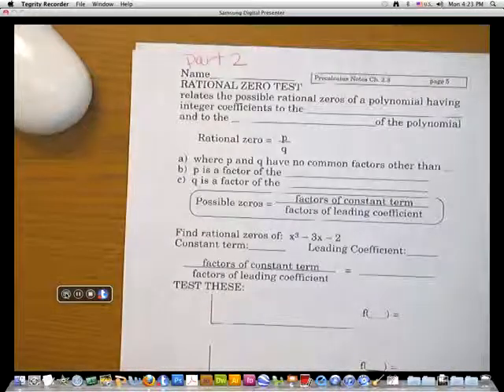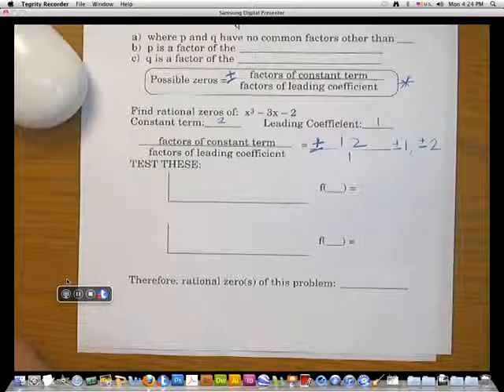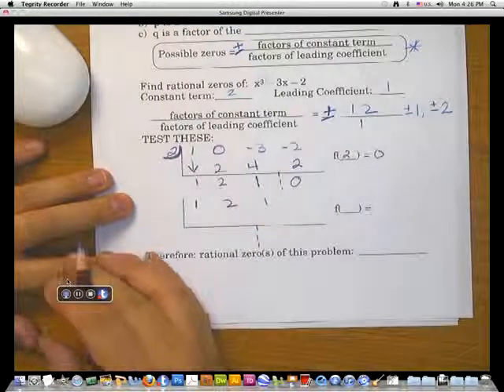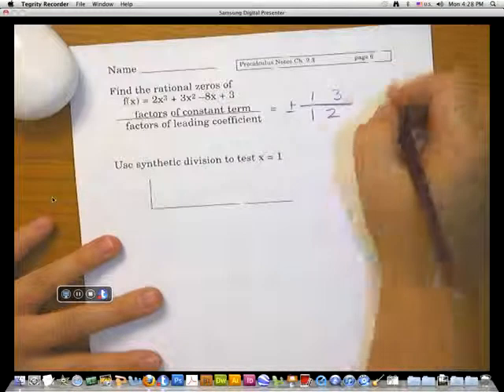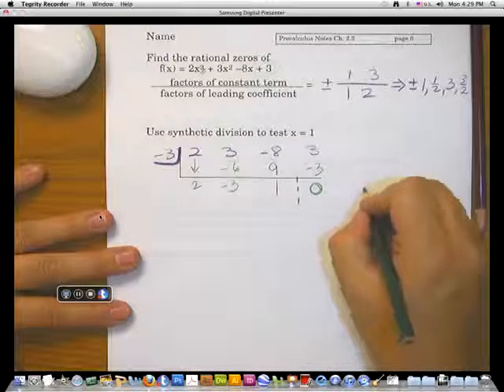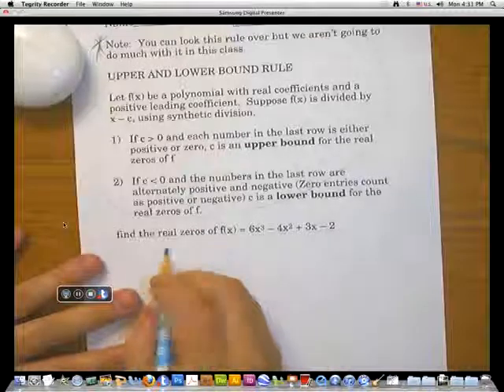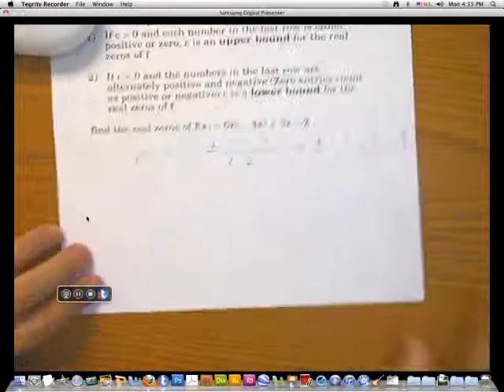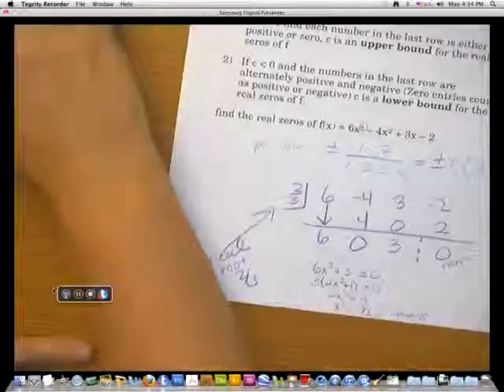2 3 part 2 rational zero test